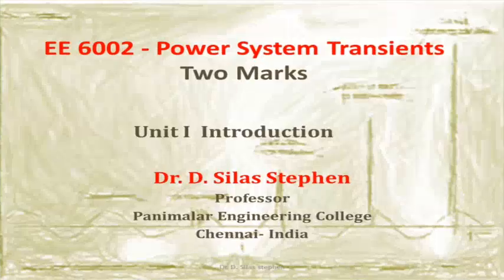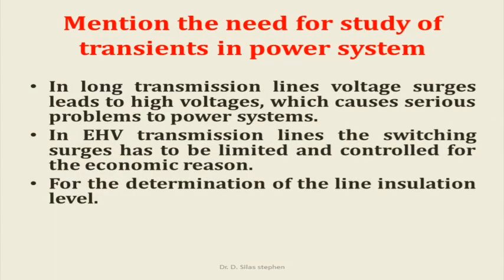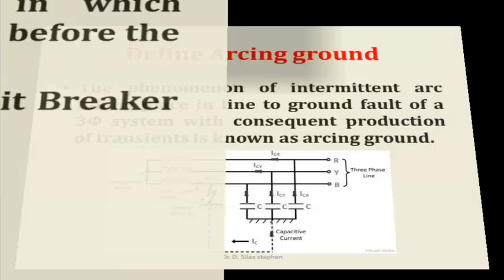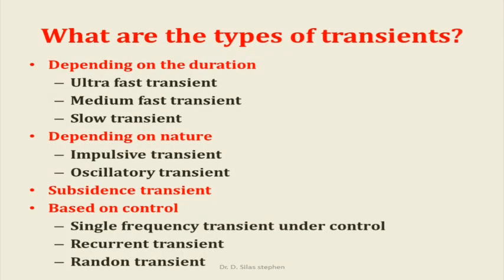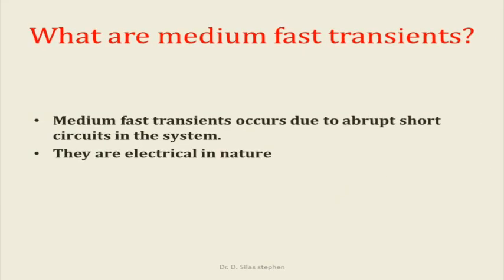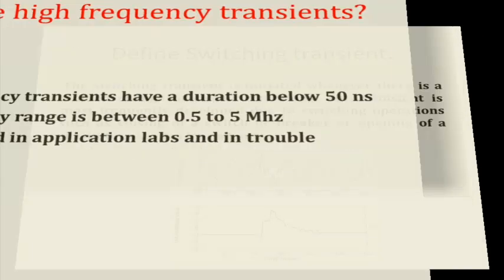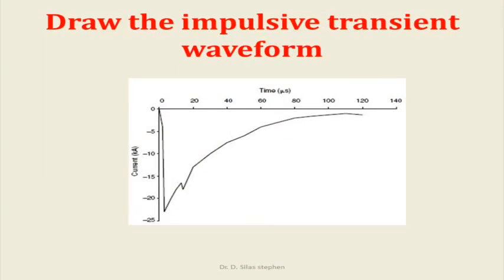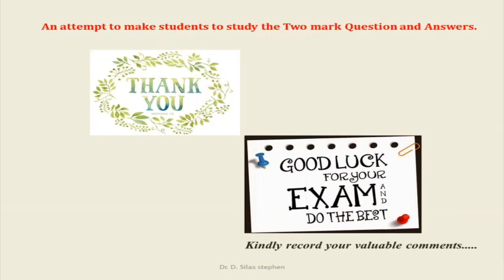Power System Transients Unit I Two Marks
EE6002 Power System Transients Unit I Introduction Two Marks